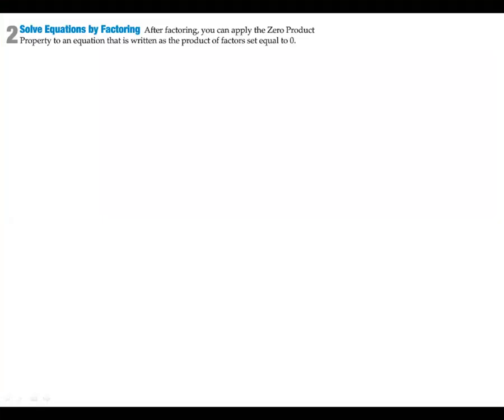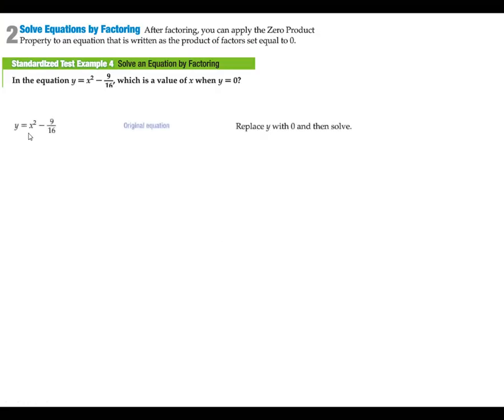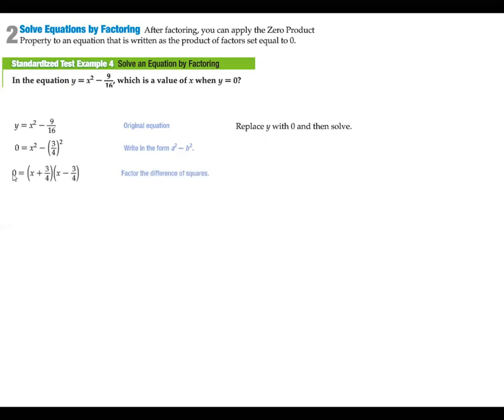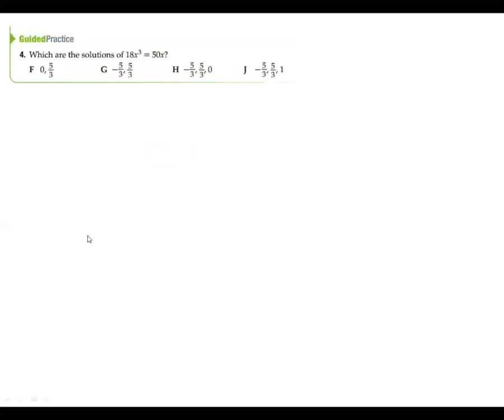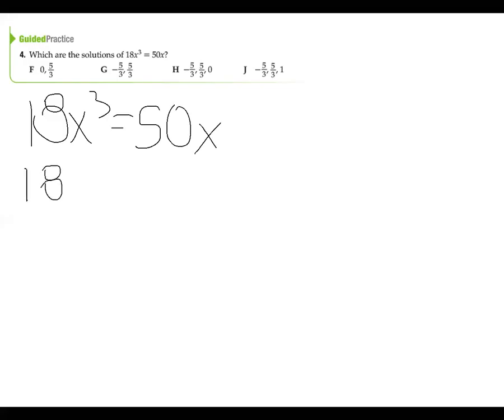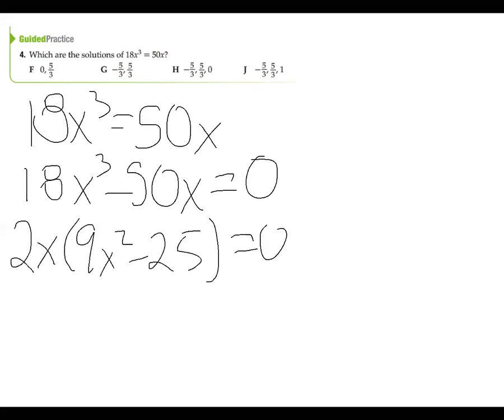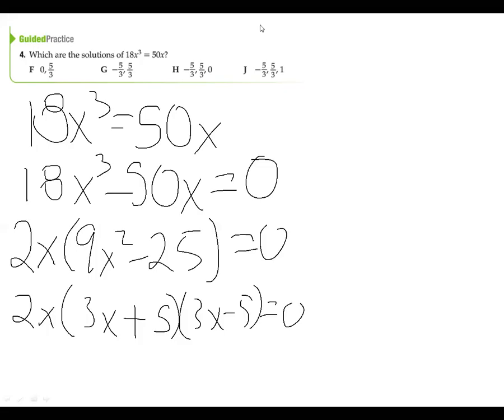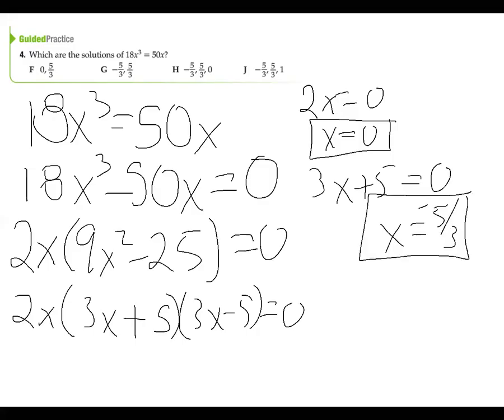Alg 1: 8.8 Lesson 2 of 2 How to Use the Difference of Squares to Solve Equations